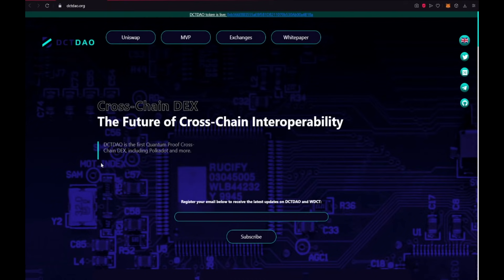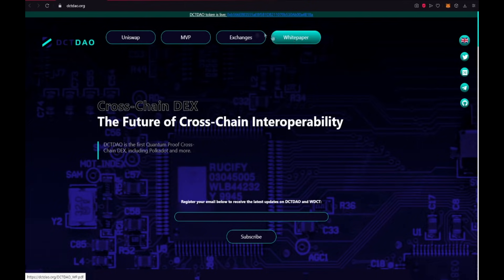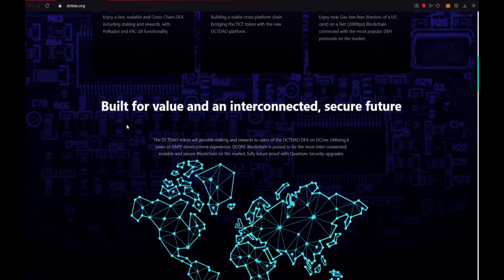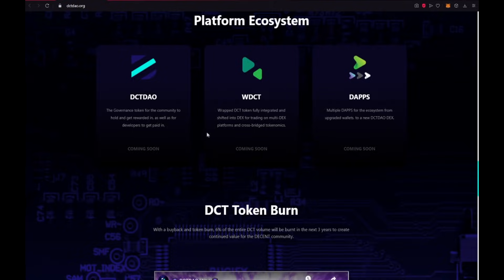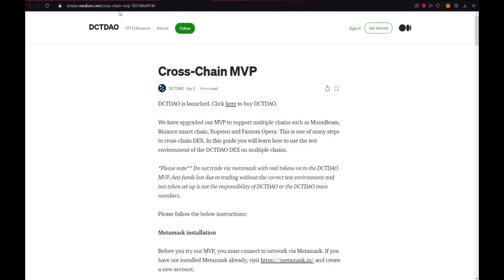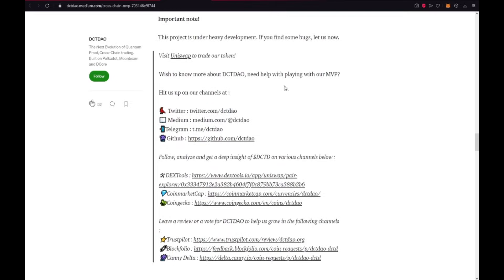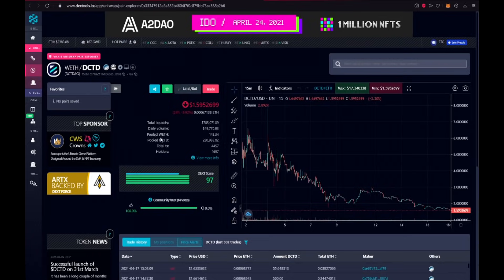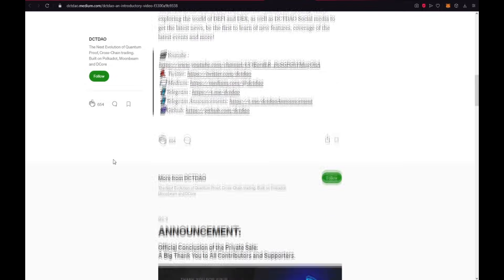DCTDAO - Gas-Less Quantum Resistant DEX: MVP Introduction